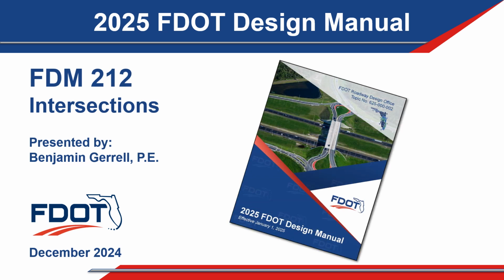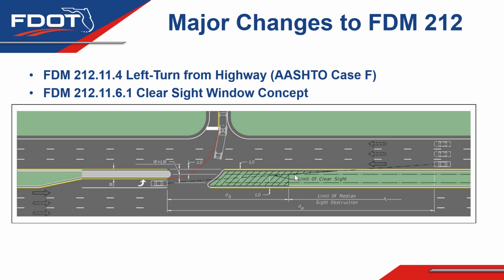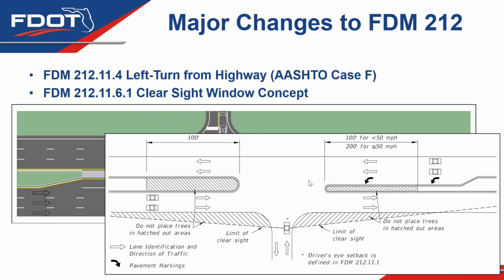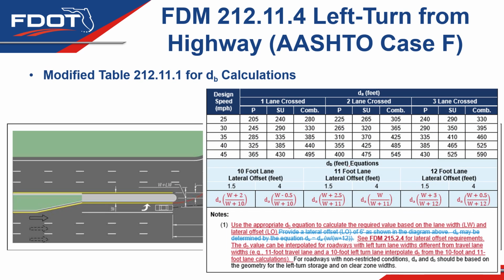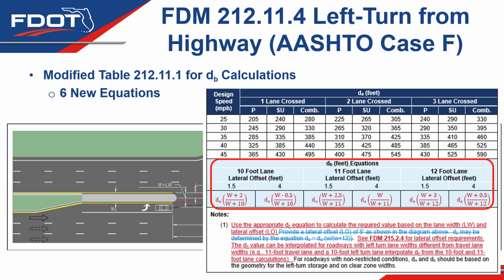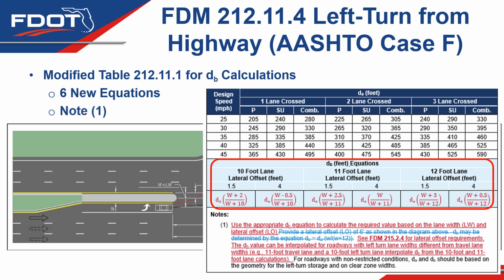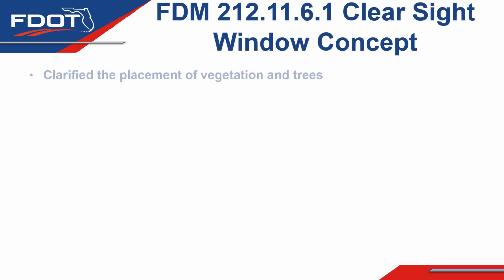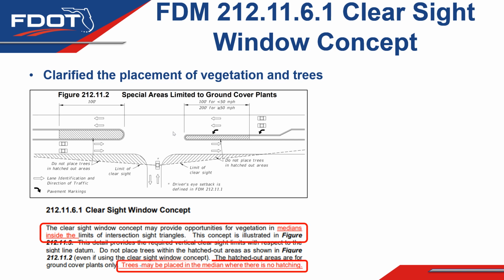2025 Updates to FDM 212